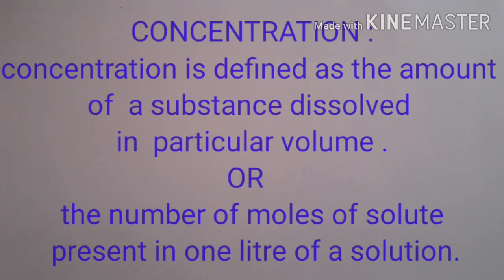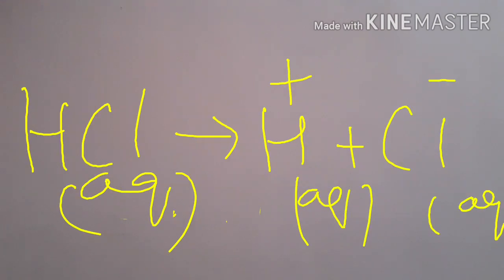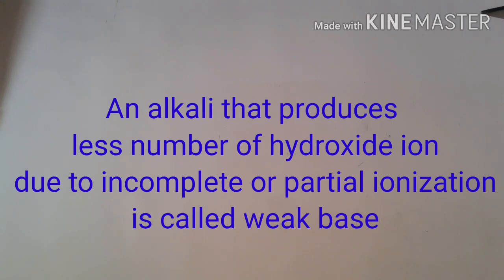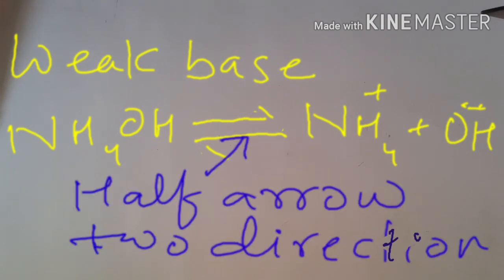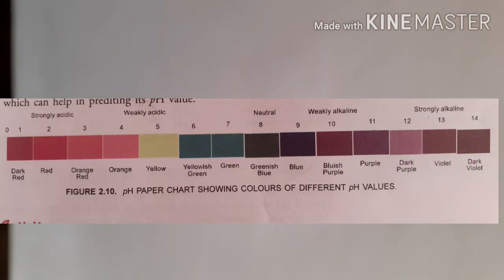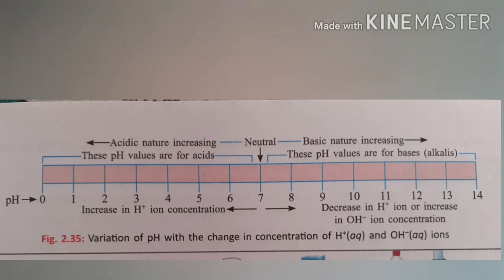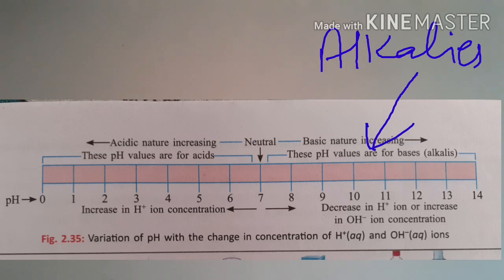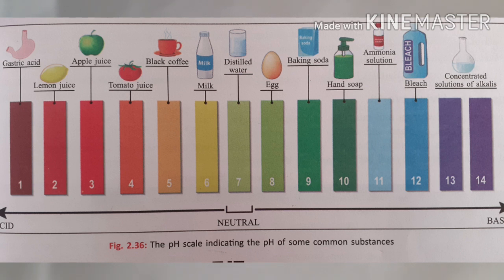Strength of an acid and a base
By Sandhya Subramàniam